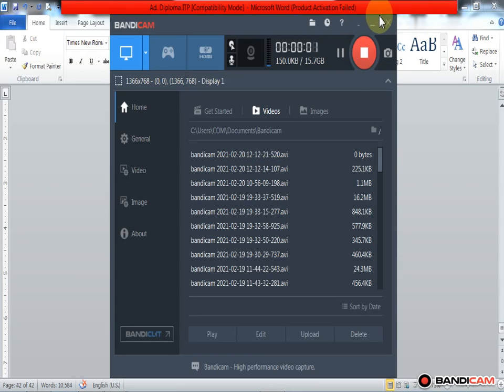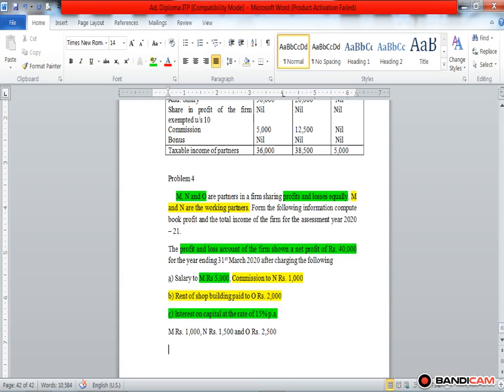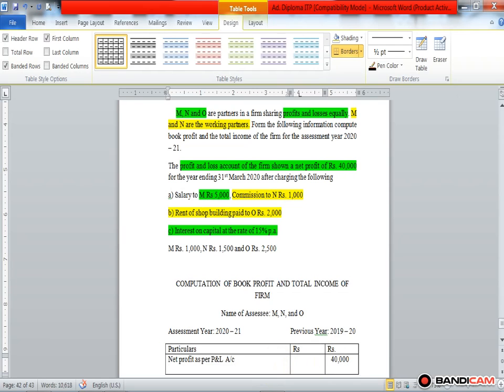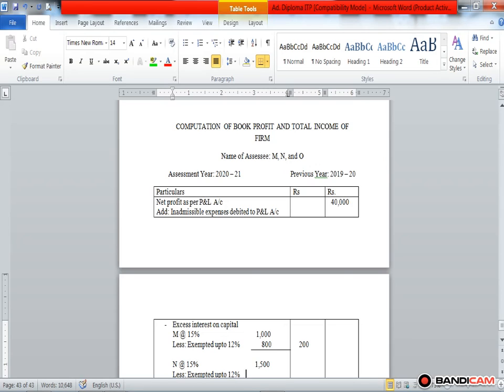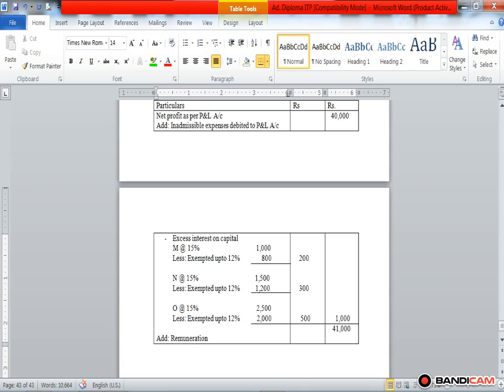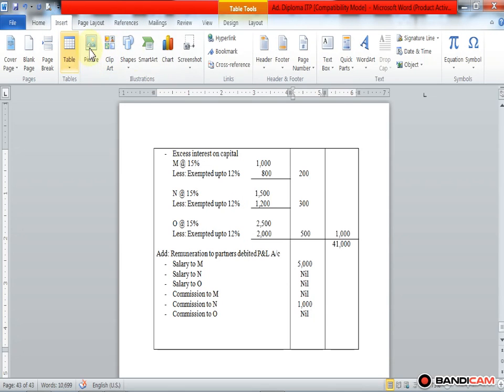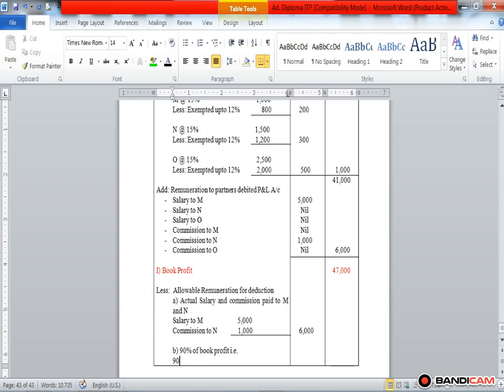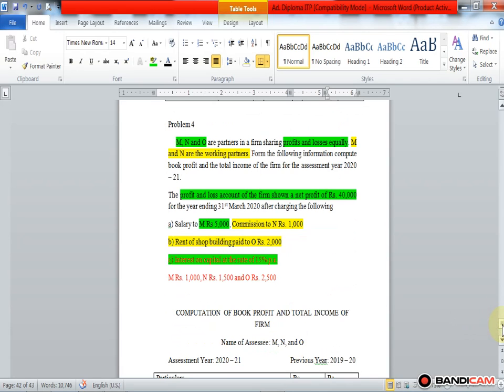COC Adv. Diploma in ITP problem 4 on Partnership firm lecture 18